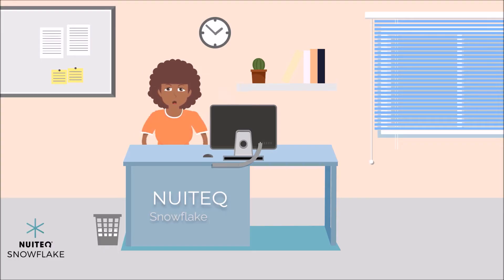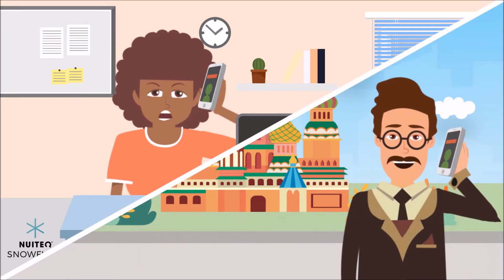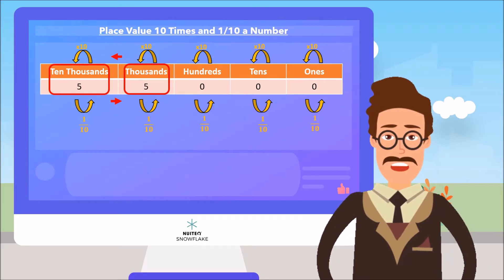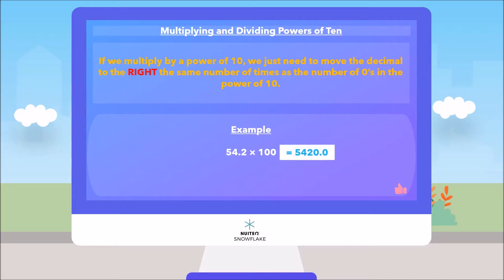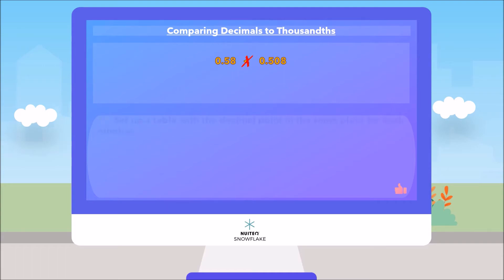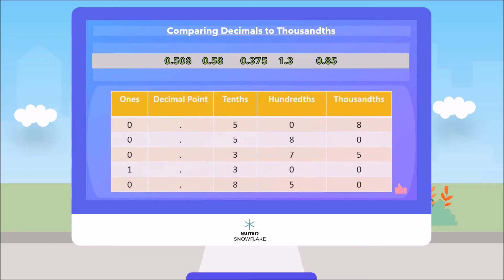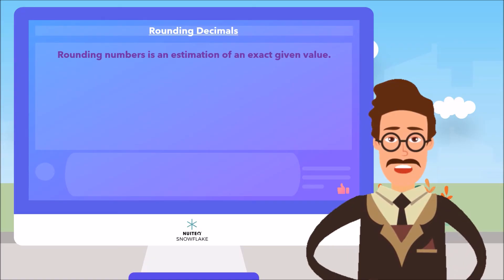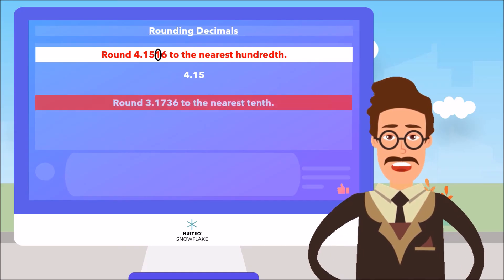Place Value & Powers of Ten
This is a Mathematics instructional video that walks students through the concepts and characteristics of place value 10 times and 1/10 a number, multiplying and dividing powers of ten, compare decimals to thousandths and rounding decimals.

For a complete lesson plan on this topic, a fun interactive game and other educational resources, please